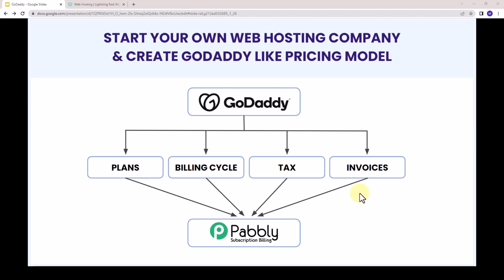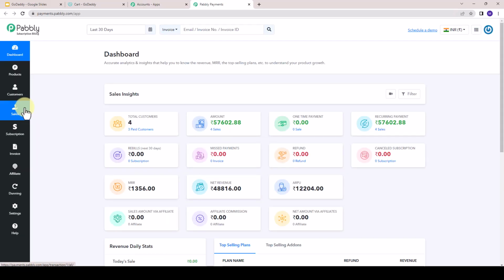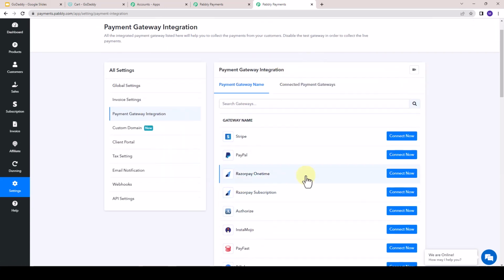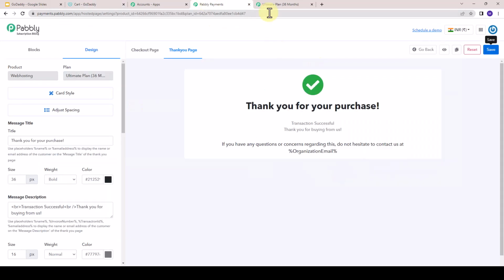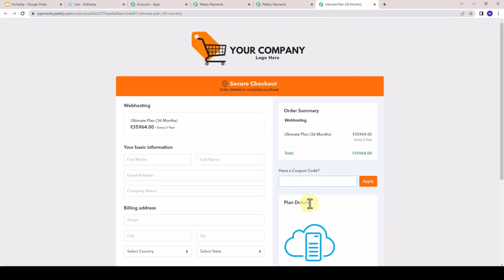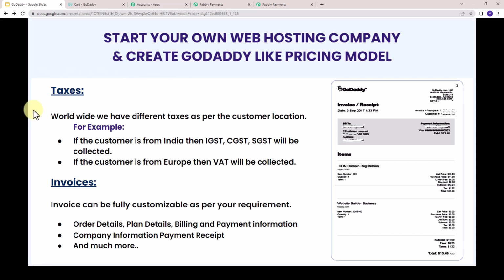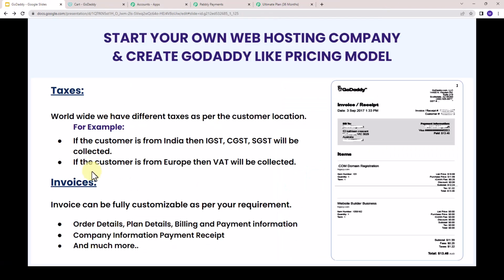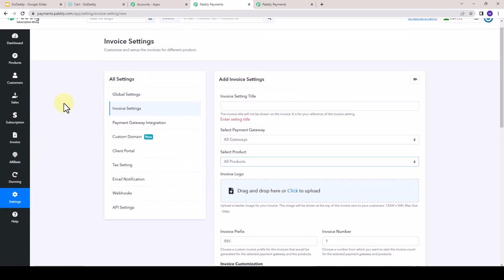How to Create GoDaddy Like Pricing Model & Start Your Own Hosting Company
Discover how to create a pricing model similar to GoDaddy and start your own web hosting company with the help of Pabbly Subscription Billing in this informative video. Learn step-by-step how to set up a successful pricing structure for your web hosting business using this powerful billing solution. Gain valuable insights on how to effectively manage subscriptions, automate billing processes, and maximize revenue. Whether you're a beginner or an experienced entrepreneur, this video will provide you with the tools and strategies needed to launch and grow your own web hosting company. Watch now and unlock the potential of Pabbly Subscription Billing for your business success.

We at Pabbly Subscription Billing offer various Pricing models to choose from such as Flat Fee, Per Unit, Dimesale, Donation, Stairstep, Tiered, and Volume. Let the product be a digital product, physical product, or SAAS, you are just one click away to promote it.